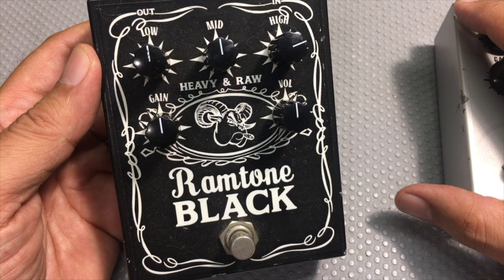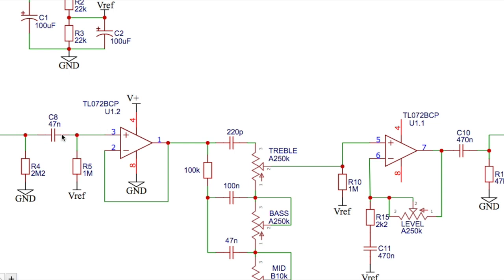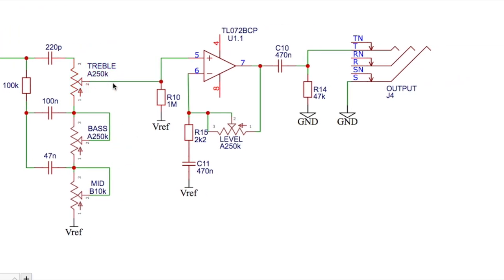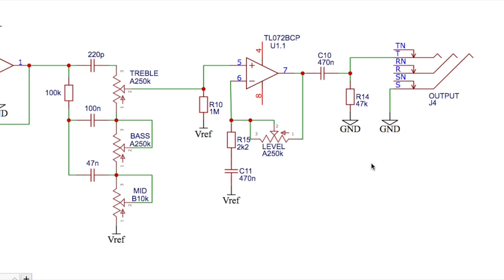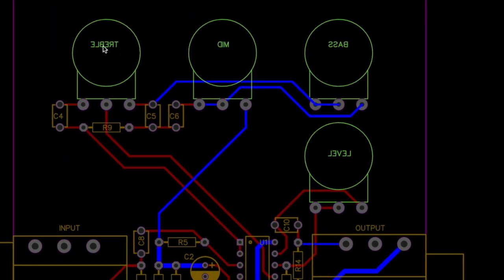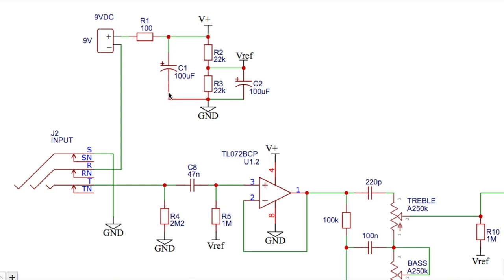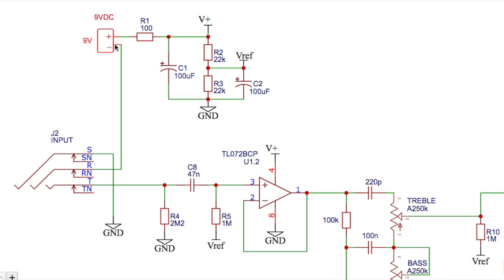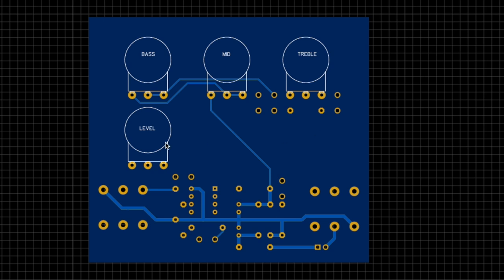Guitar to Tube Radio Interface, using PCBWay PCB's. Prototyping journey begins.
Only $5 for 10 PCBs and every new member get $5 bonus.

I have always had a fascination with the electric guitar and all the electronics that goes with it, so this project is long overdue.
I have designed and built various guitar pedals in the past, as well as guitar tube amps, but have never tried to improve the tone when connecting a guitar to the phono input of a tube radio.
The phono input basically uses a tube preamp stage and power amp to produce the sound, so the concept is quite simple. Getting some tone adjustments as well as effects is another matter, and should prove interesting.
I want to experiment from the ground up, so this should become a short series of videos as we go along.
At the end, I'll share the board GERBER files so that you can build it yourself, if you so choose.
Have fun, and stay safe.